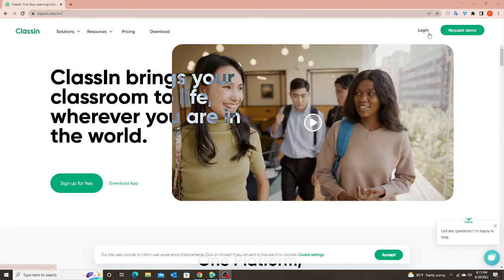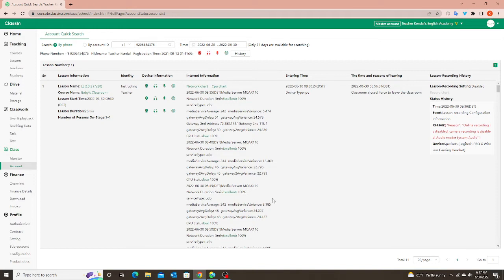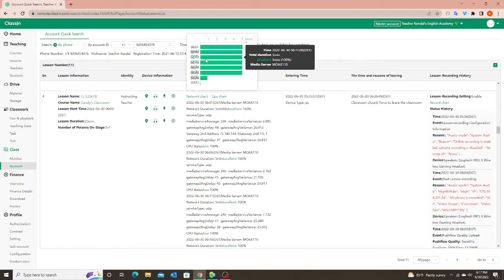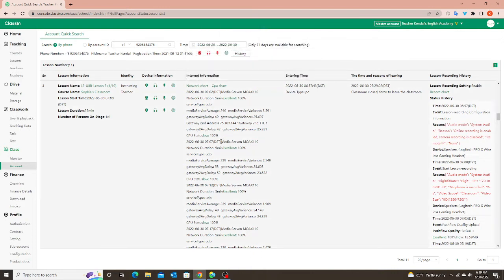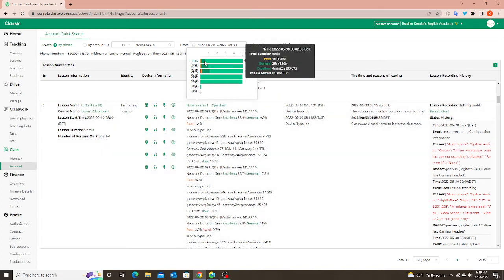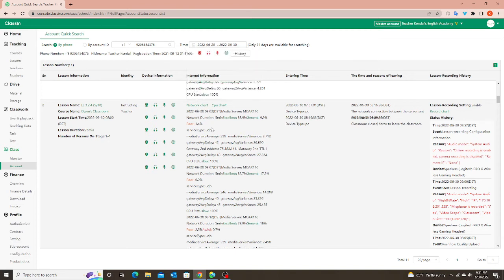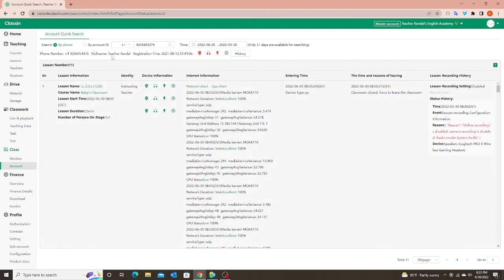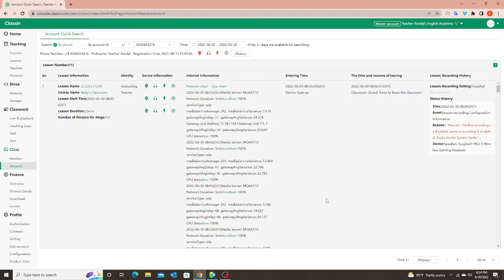ClassIn: Network and CPU check (Business Version)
This video will show you how to check your (and student) internet and CPU history for each class. This is helpful when diagnosing if a problem in class was an issue with your computer/internet, the student's computer/internet, or ClassIn.